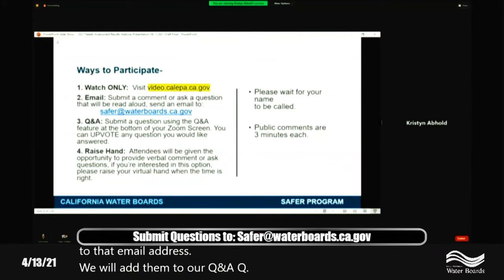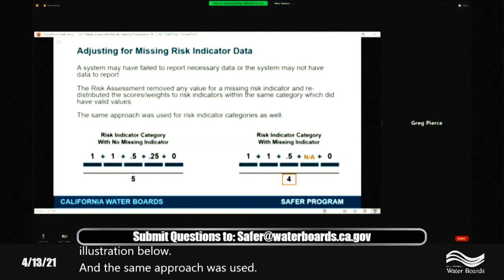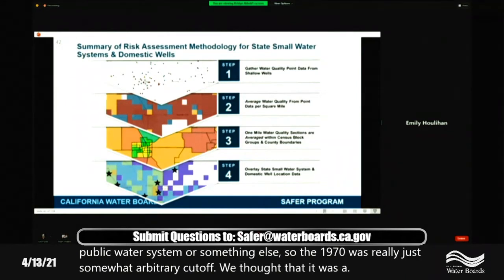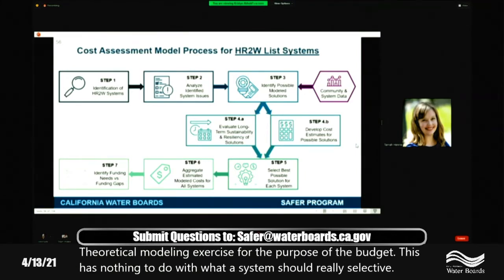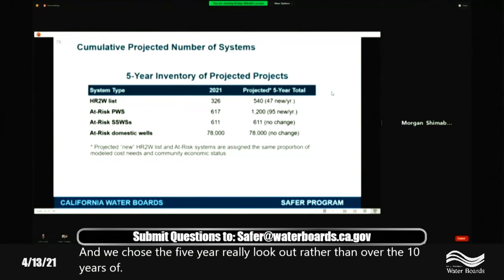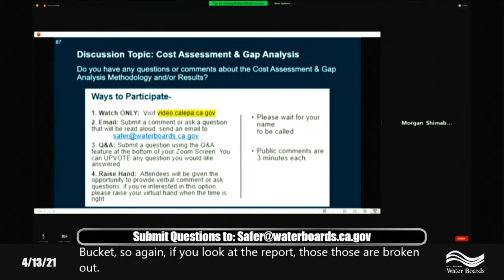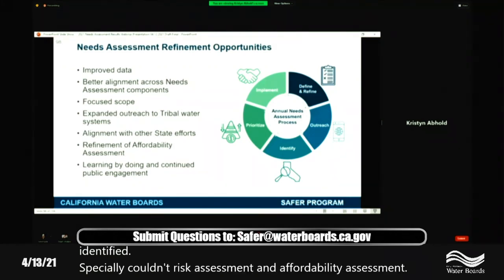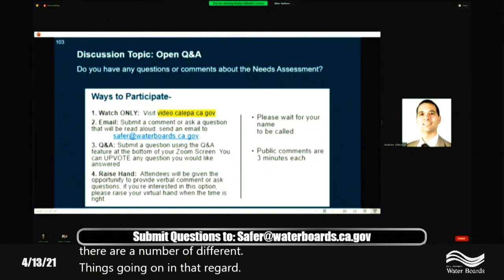Public Webinar SAFER Needs Assessment Results April 13, 2021